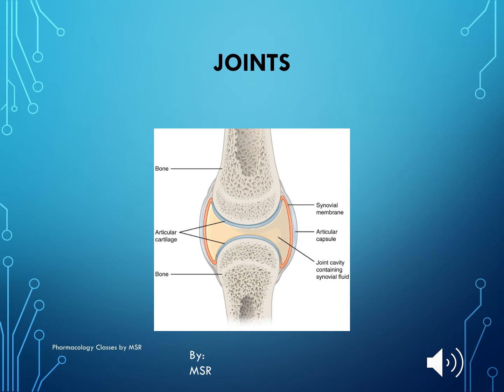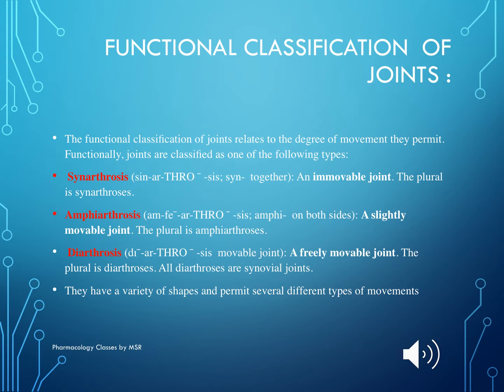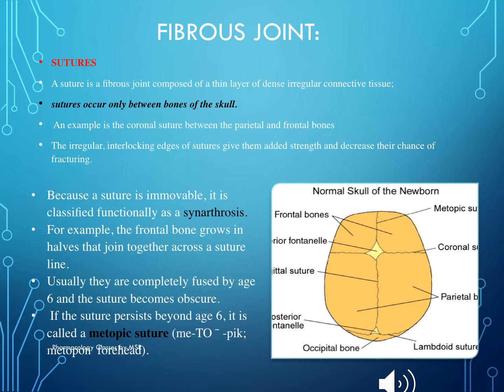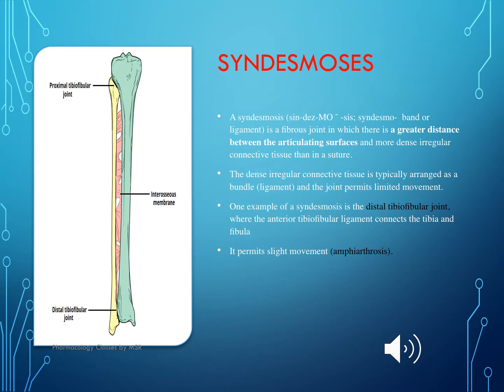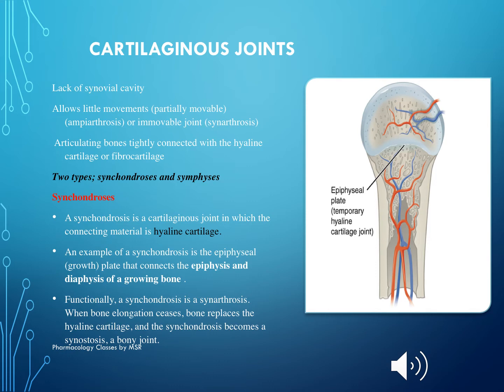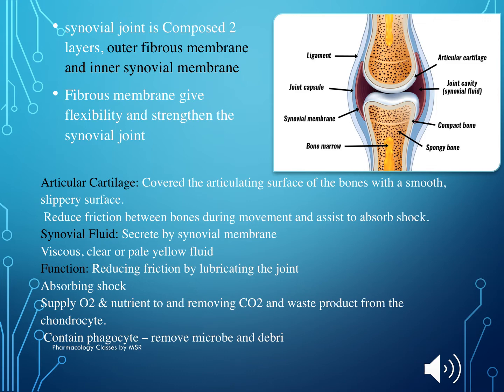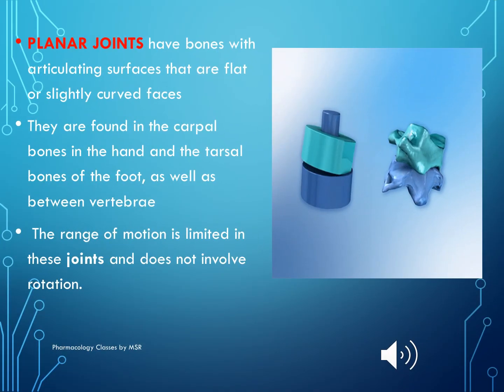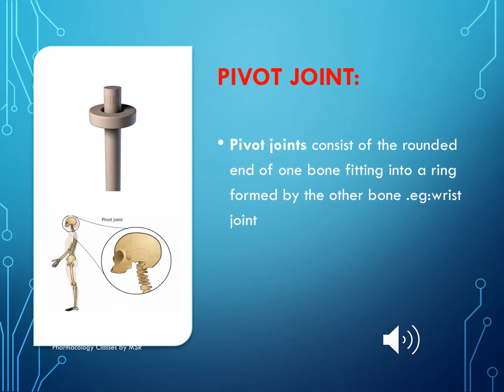Joints by MSR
This video provides you the information on joints and their types and subtypes